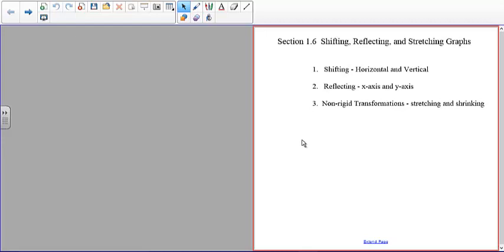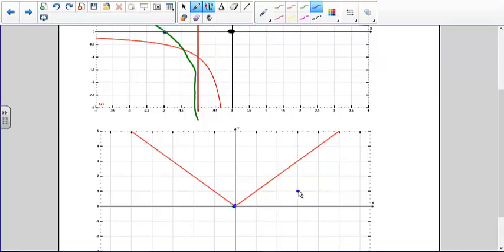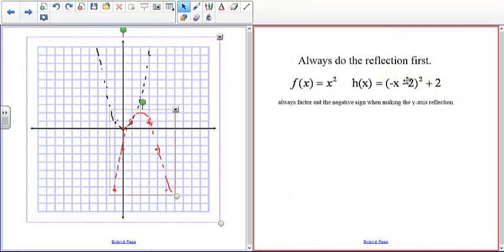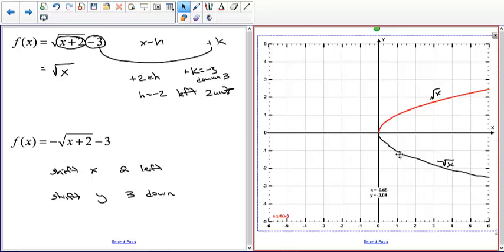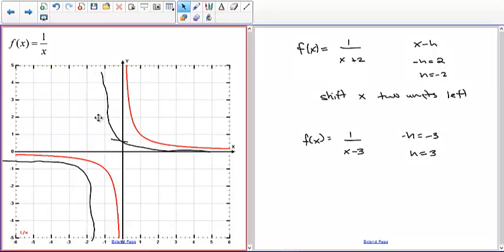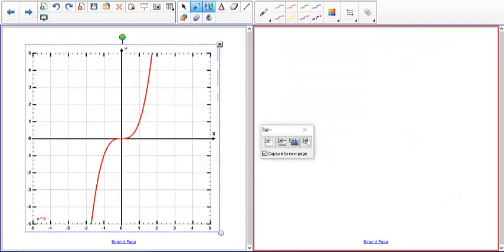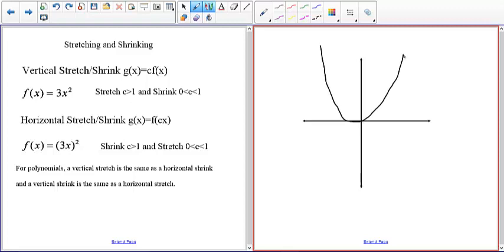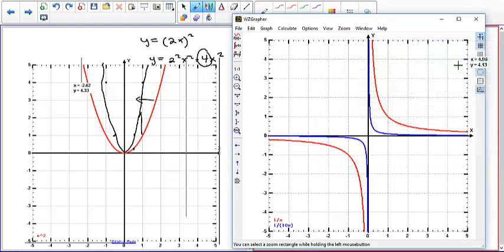Shifting Reflecting and Stretching